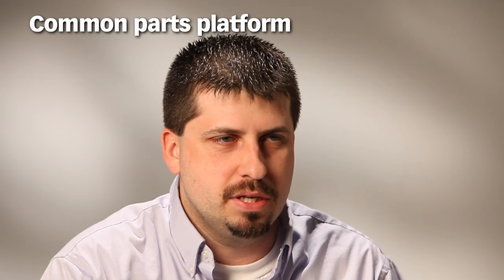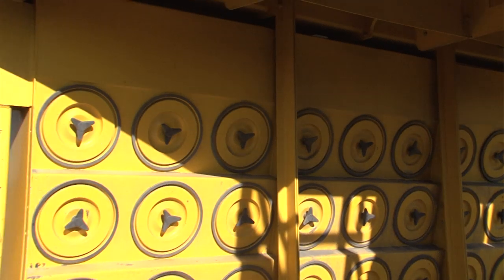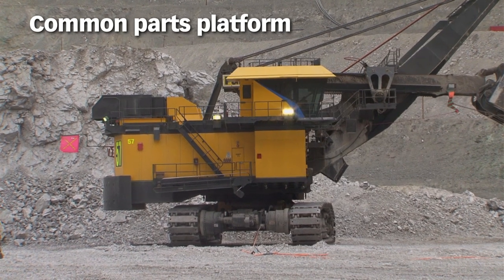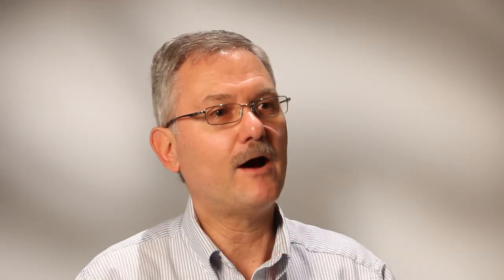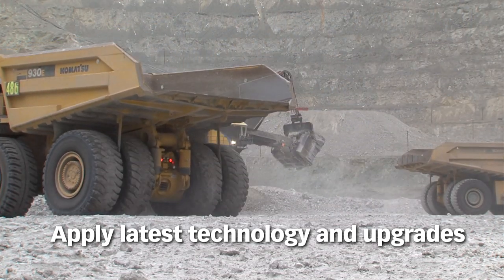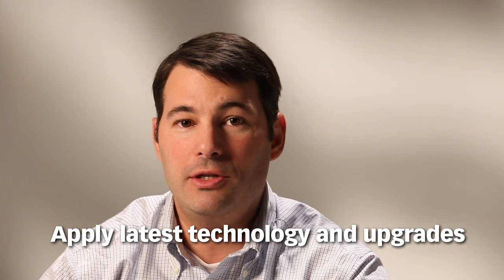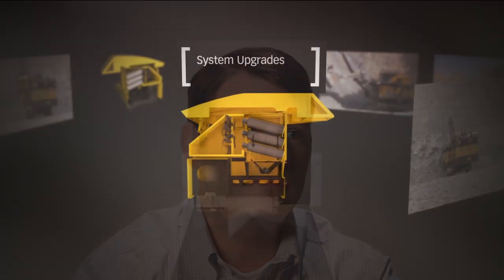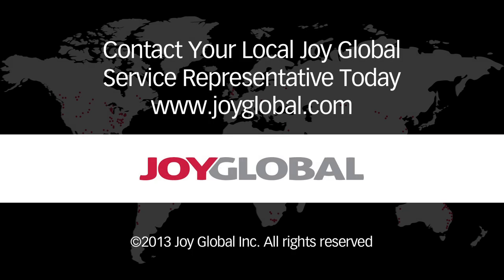P&H Shovel Revitalization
P&H Shovel Revitalization, a Joy Global Product. Modernize your machine, optimize its life expectancy, and increase your uptime and ROI.